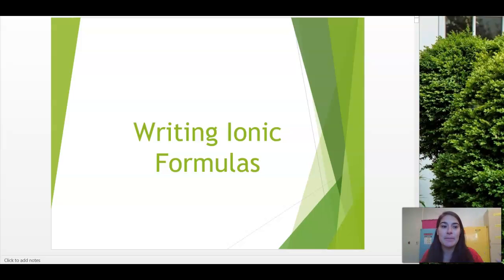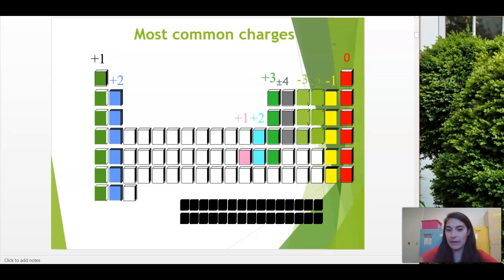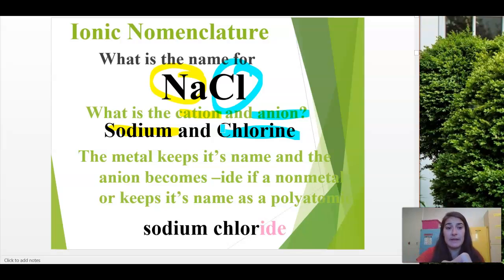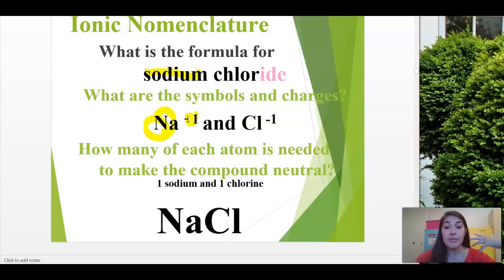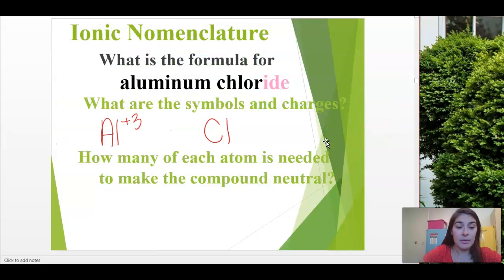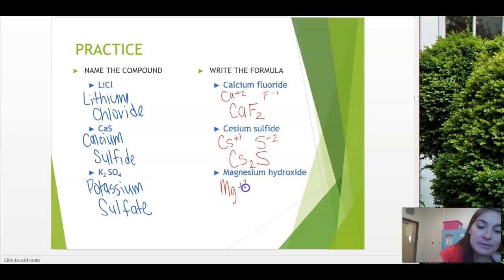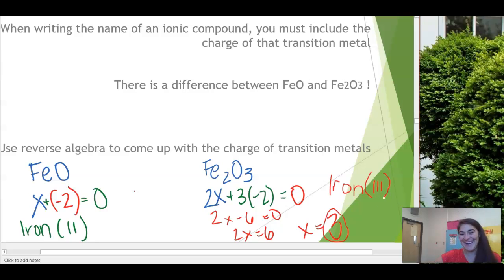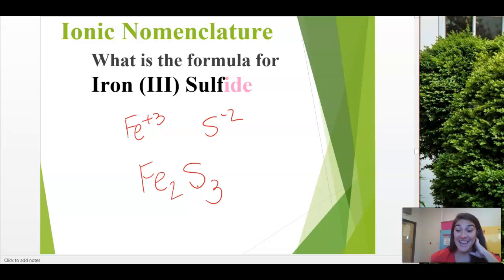Writing Ionic Formulas Day 1